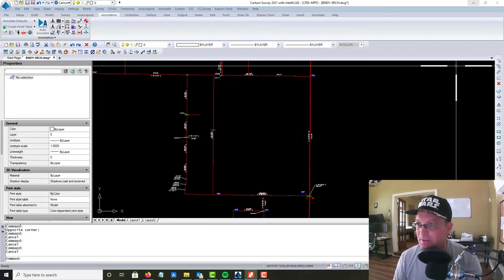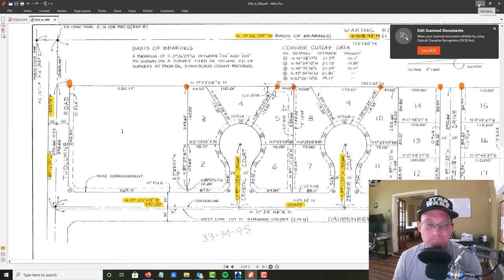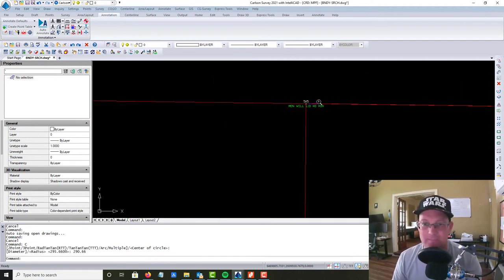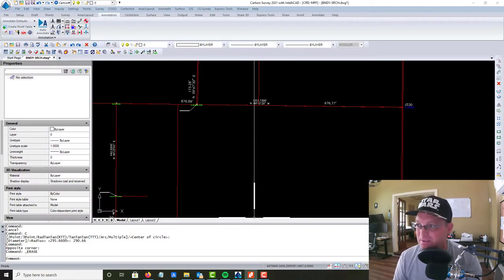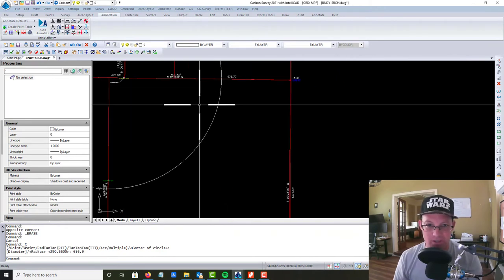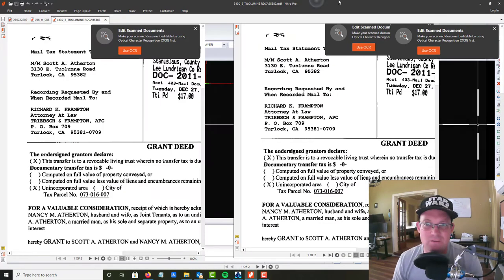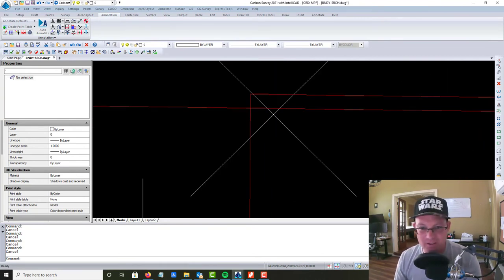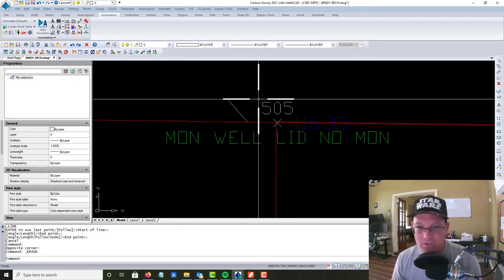Resolving A Parcel Boundary In Carlson Survey - Part 4